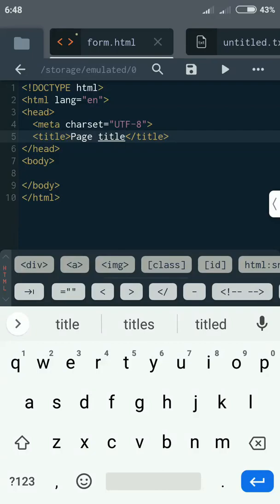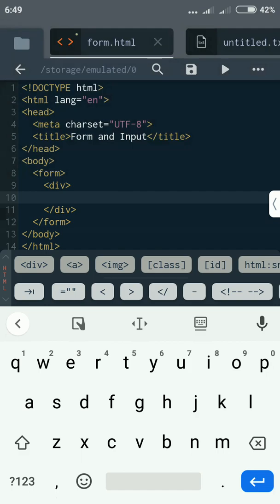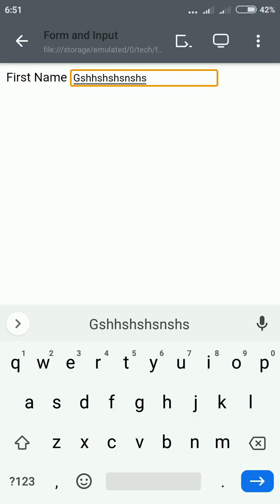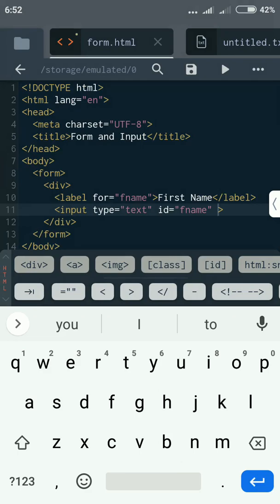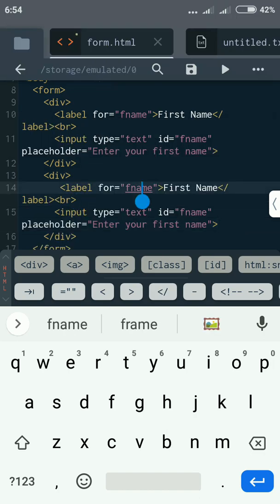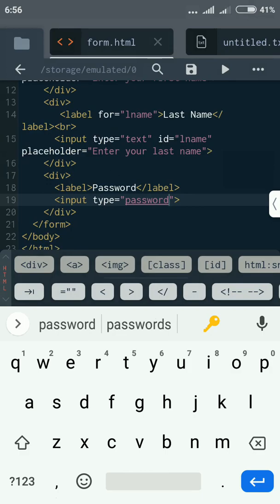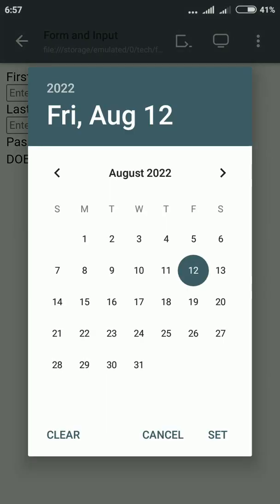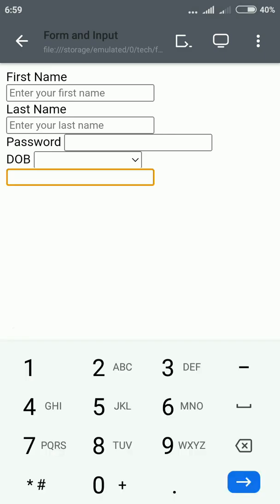HTML Tutorial | Full Course for Beginners | Form and Inputs | Smartphone Web Design 08